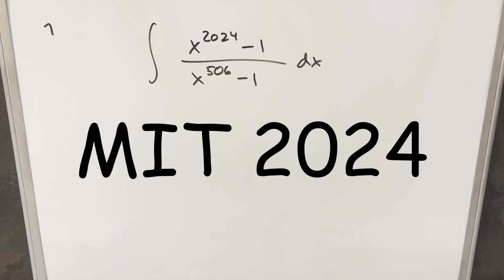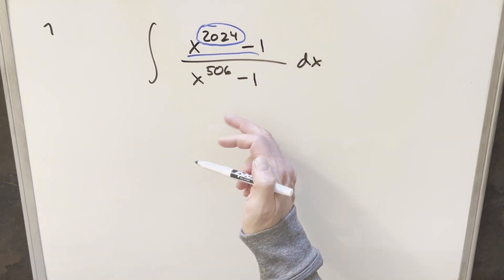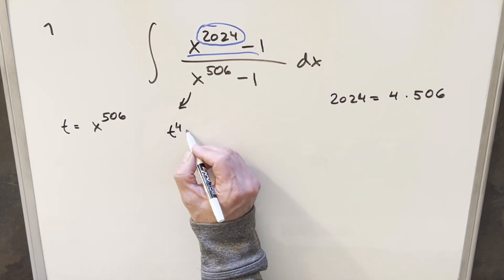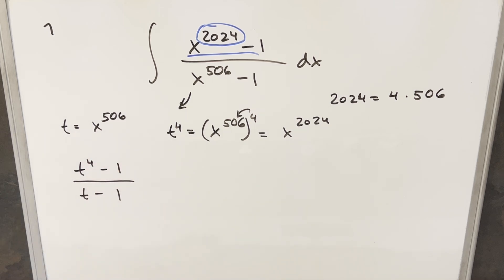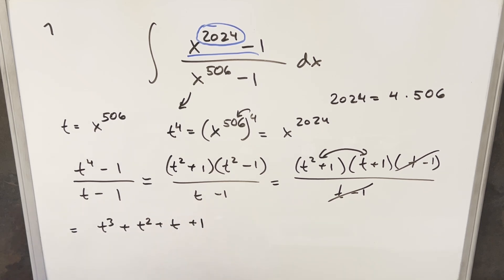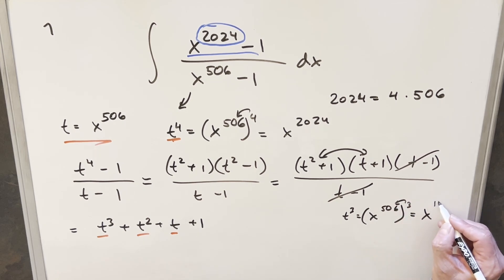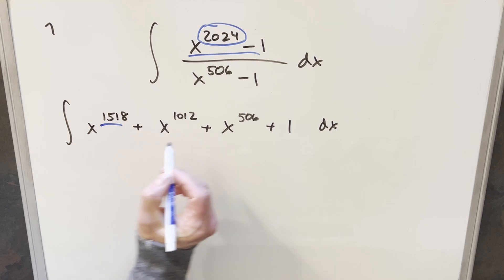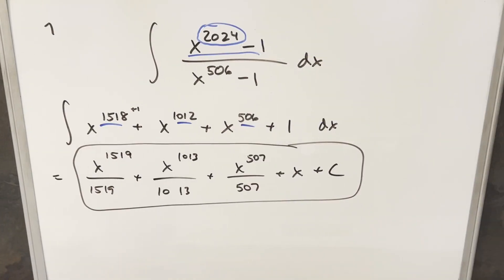MIT Integration Bee 1519 #7